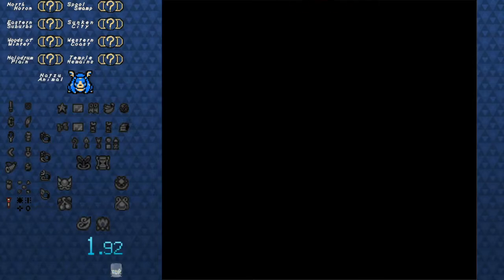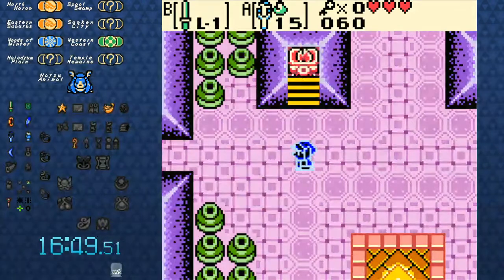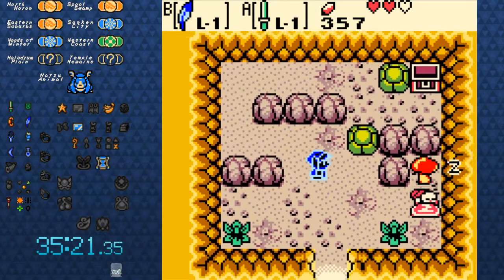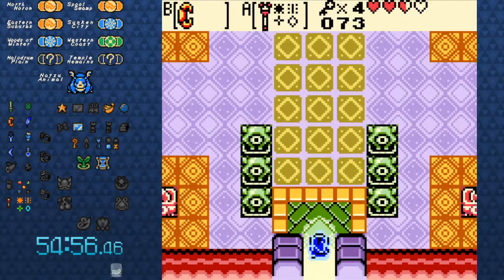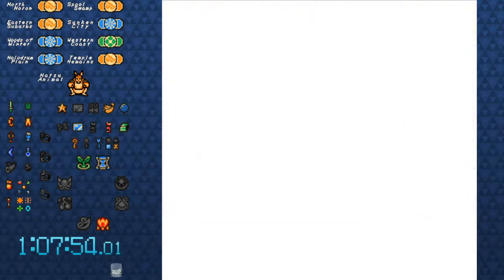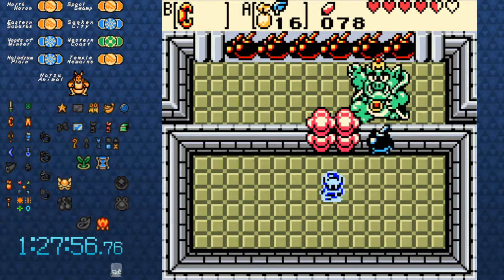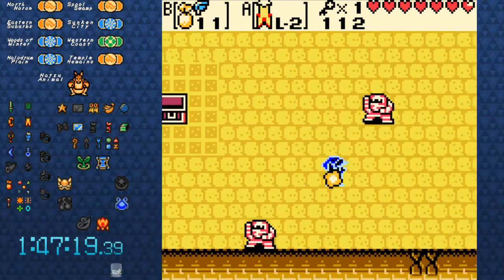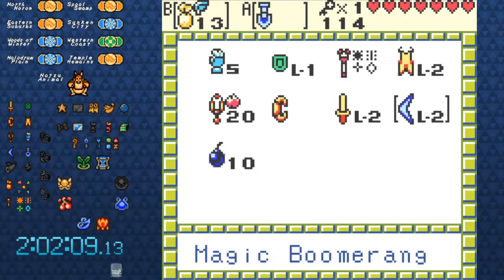Oracle of Seasons Randomizer ~ Weekly Race ~ Swimming with snakes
This was a fun seed that had a lot of interesting items early on, but was plagued with a very useful item deep in dungeon 8. Medusa head almost always seems to have an item and it just happened to be the one item that I really wanted at the time.

For those unfamiliar with Oracles randomizer, it is an item randomizer where items in chests are shuffled amongst each other. This leads to a different outcome each time you play and helps to make a fresh experience each time. There are a few notable exceptions to what is randomized however:

- As of version 3.5.0, small keys, boss keys, and maps/compasses are randomized only within their own dungeon
- Some items given from NPCs may not be randomized (mostly if the rewards are normally gasha seeds)
- Freestanding heart pieces and gasha seeds in the overworld are not randomized

You can find out more about the randomizer and download it

You can also use the web patcher if you don't want to download it or if you want customization options (link color/no music)